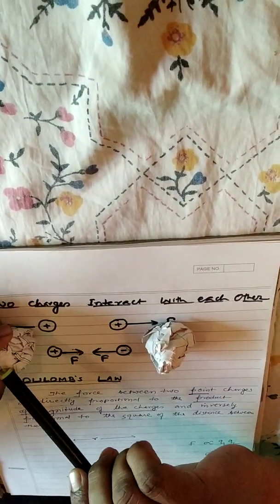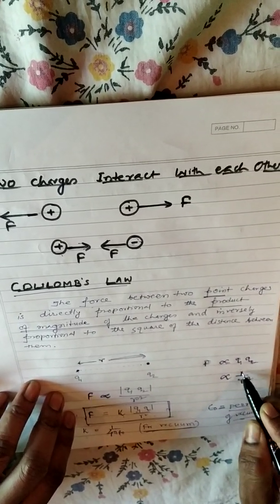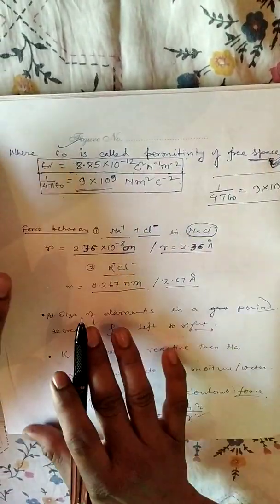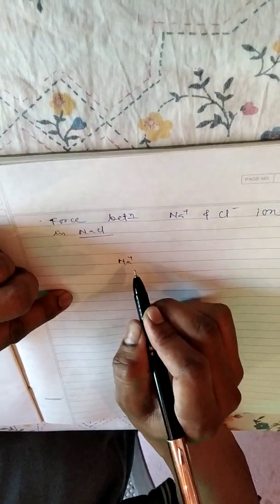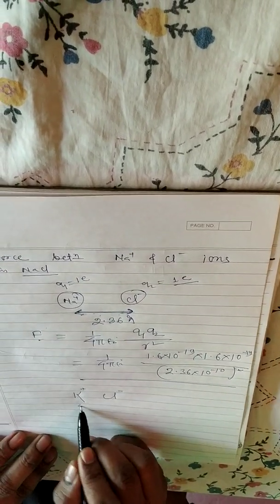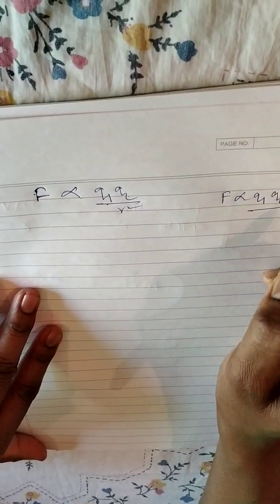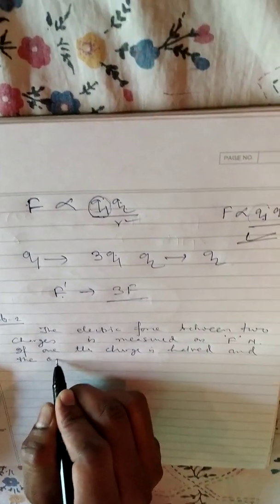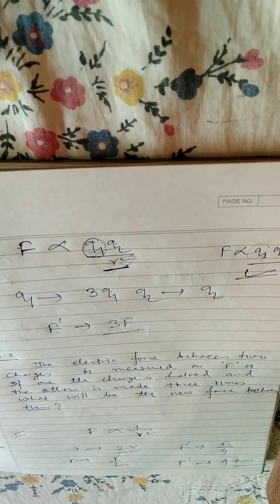Electrostatics ch1 part 4